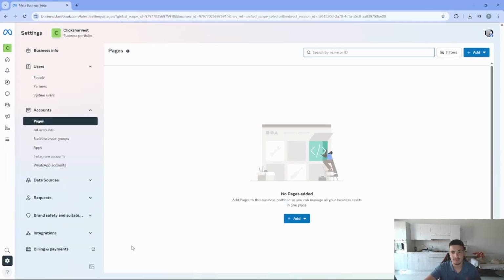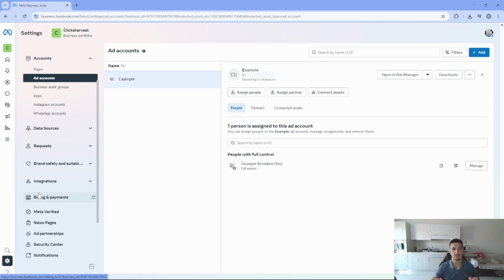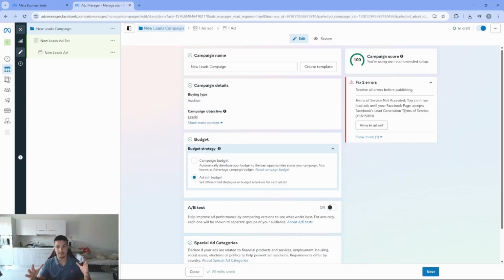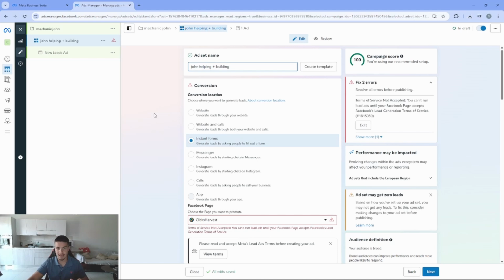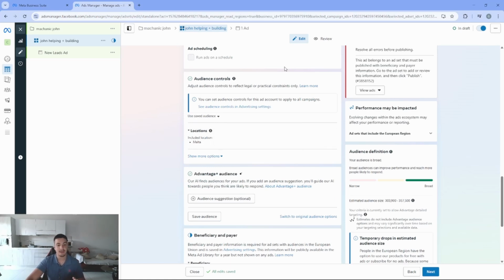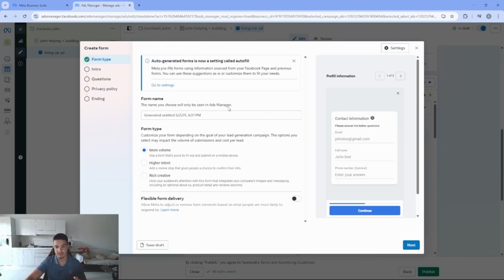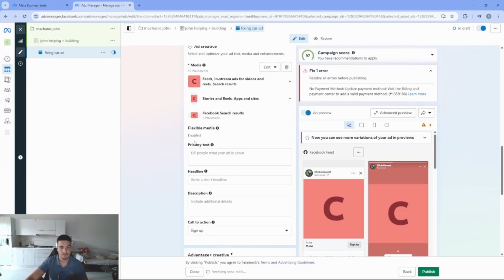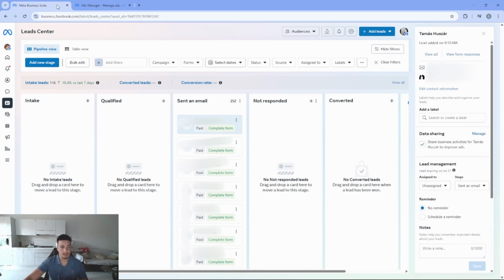Best Facebook ads tutorial in 2025 for SMMA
In this video I explain how to run facebook ads as an SMMA!